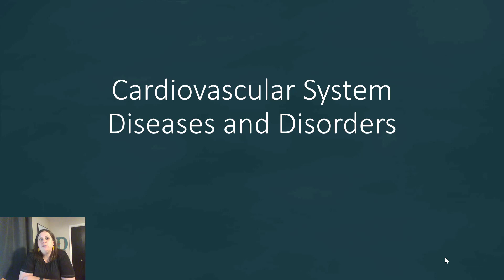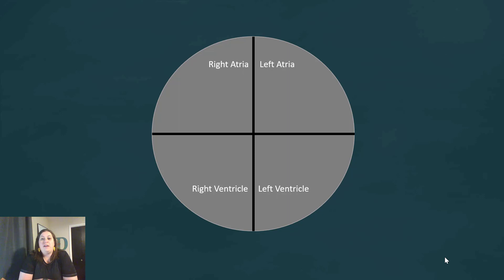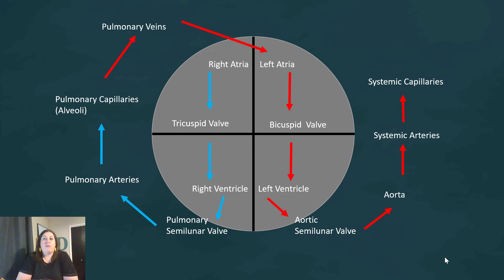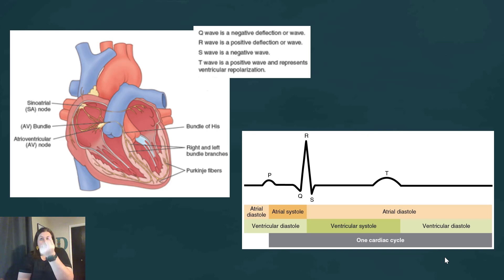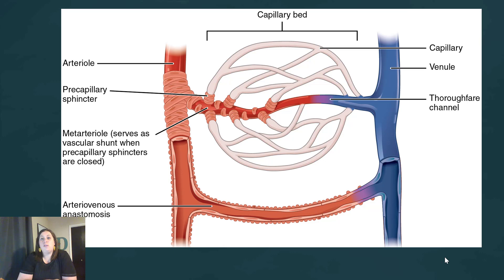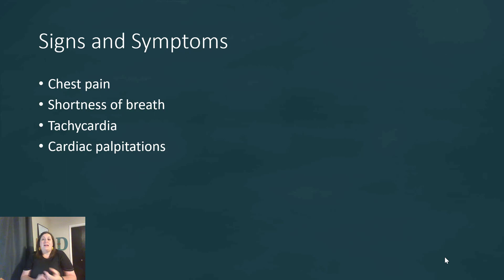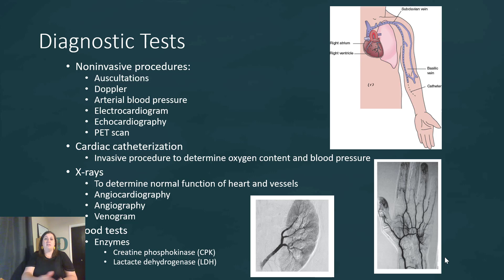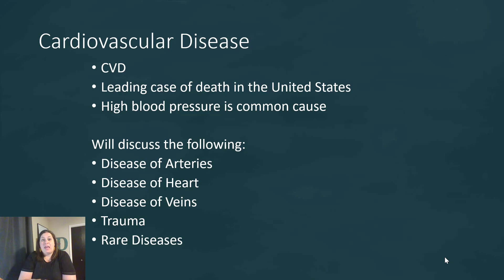Cardiovascular Disorders - Part 1 (introduction)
In this part, we review the anatomy and physiology of the cardiovascular system.  We also introduce CVD which is cardiovascular disease.